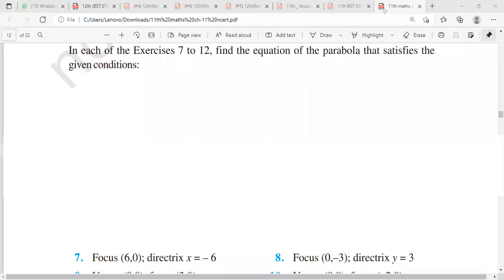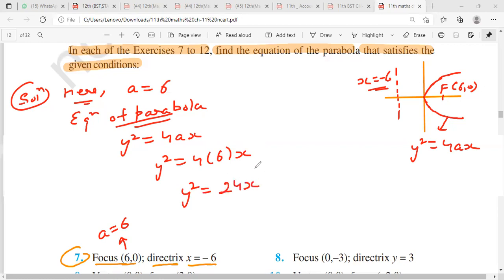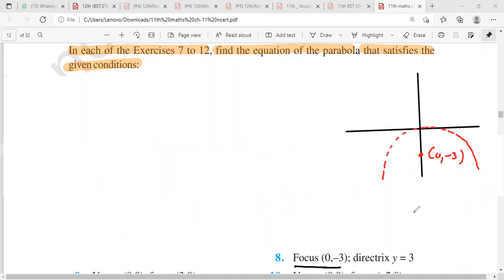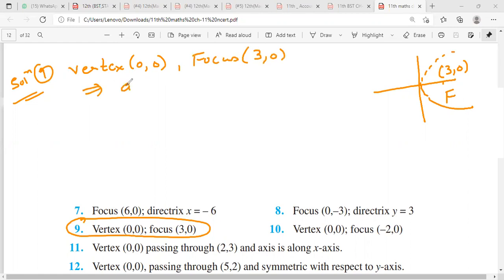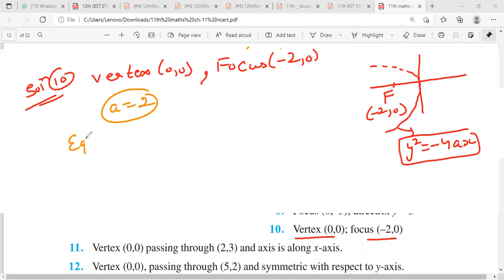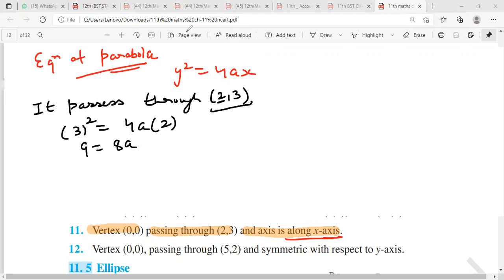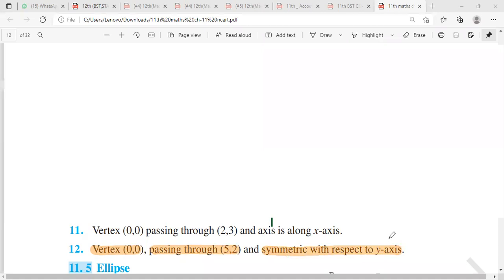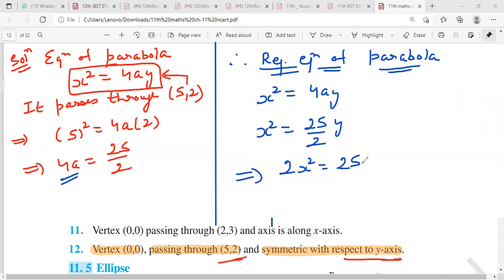(*P-4) Class -11th || MATHS || CHAPTER-11 || EX-11.2 || CONIC SECTION || NCERT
For live online classes

9th & 10th (Maths & Sci)

11th & 12th(Maths,Accounts,Bst & Economics)

call or watsapp your query on 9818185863